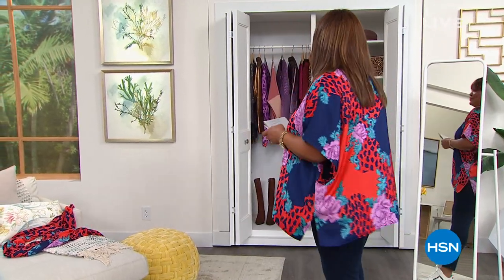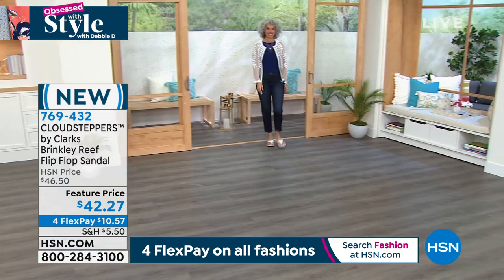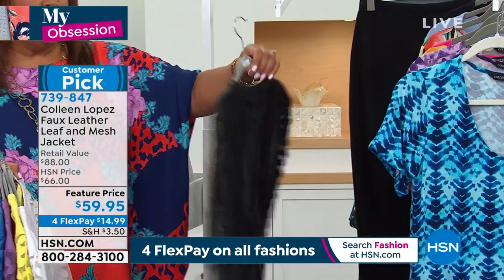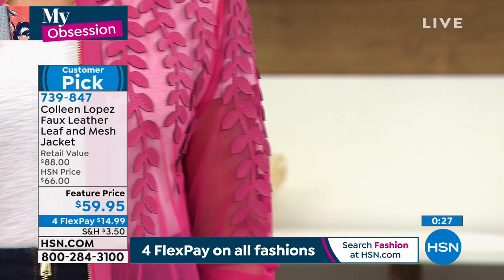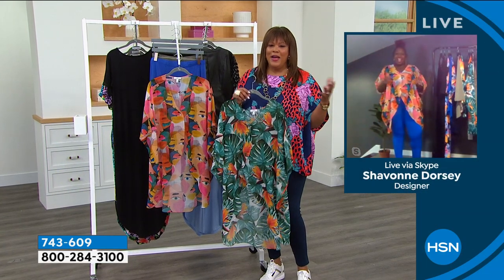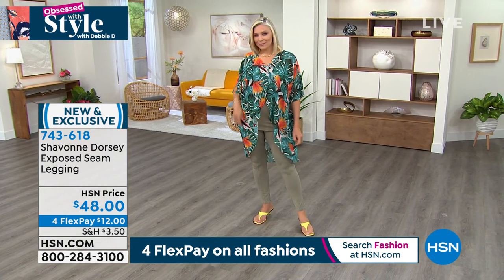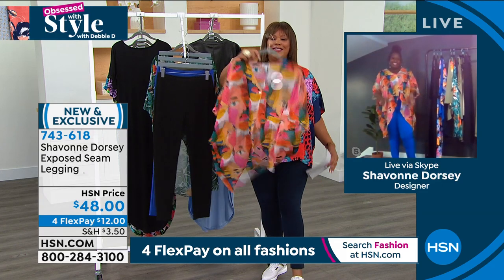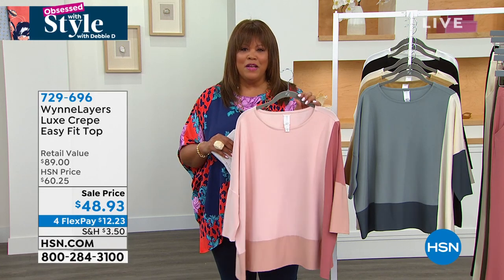HSN | Obsessed with Style with Debbie D Weekend Edition 05.23.2021 - 07 AM